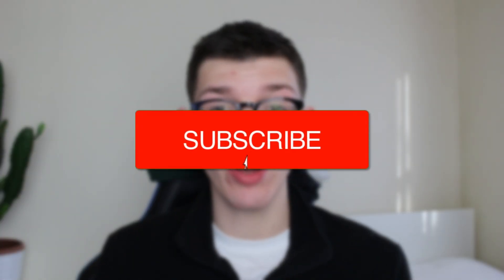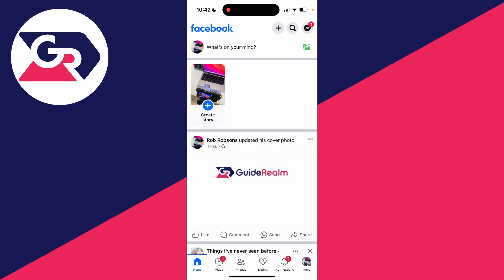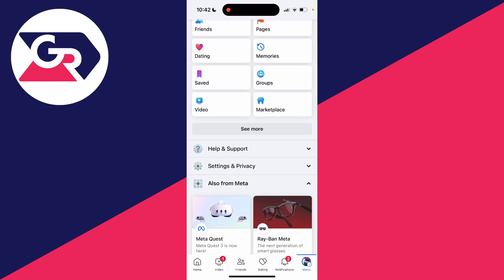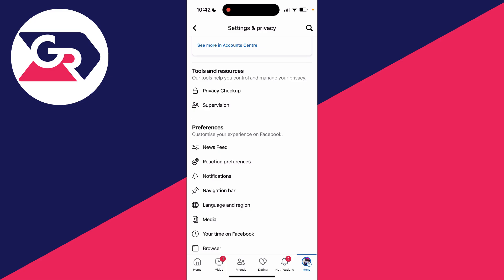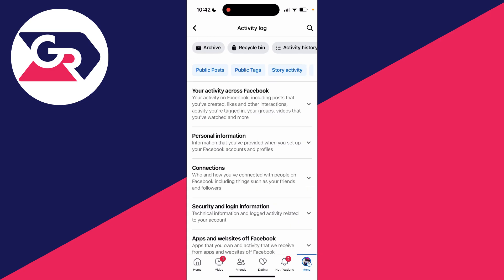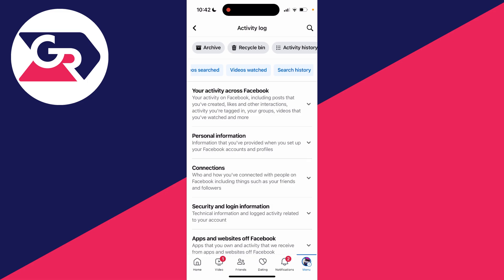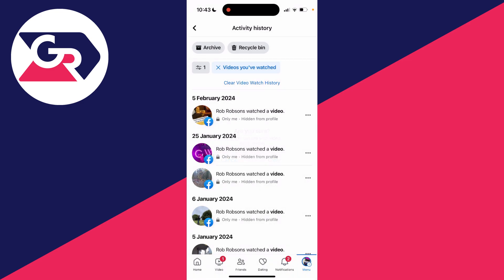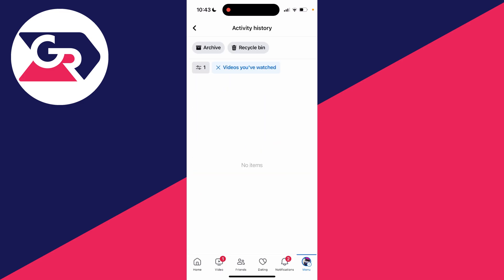How To Delete Watch History On Facebook - Full Guide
Learn how to delete watch history on facebook and clear watched videos on facebook in this video.

GuideRealm